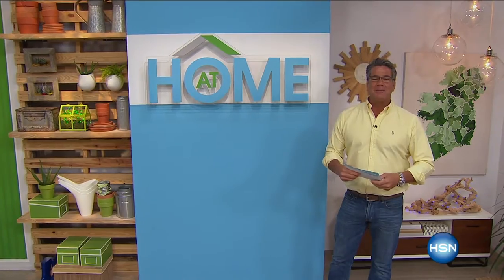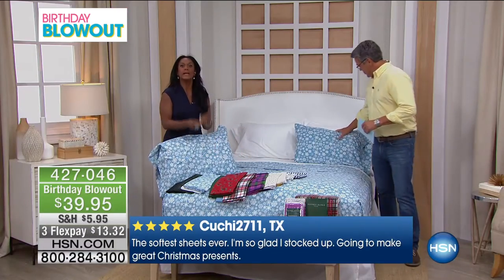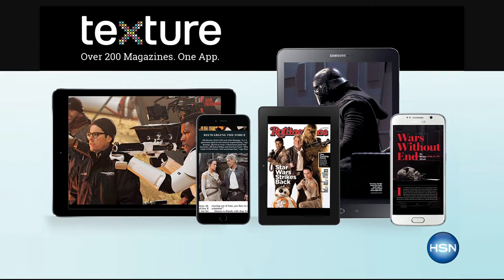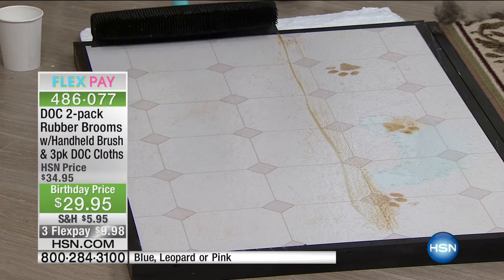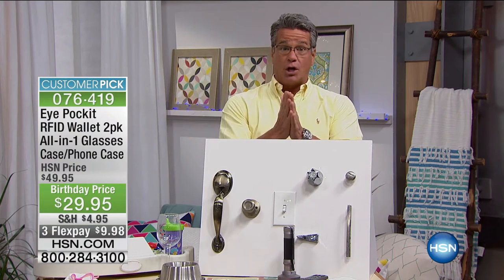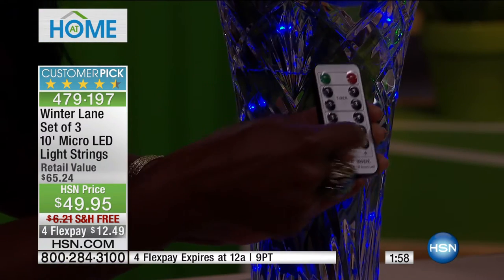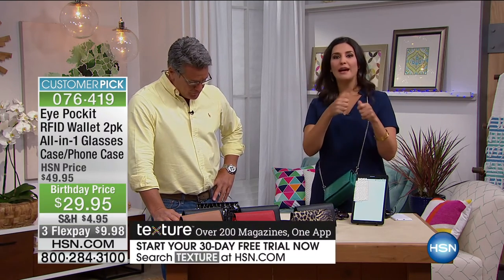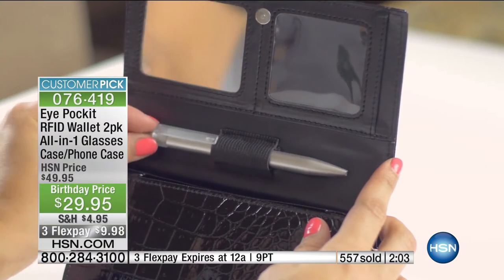HSN | AT Home 07.29.2016 - 9 AM